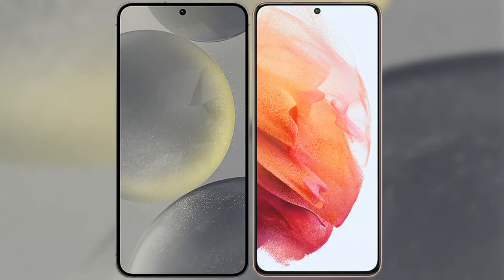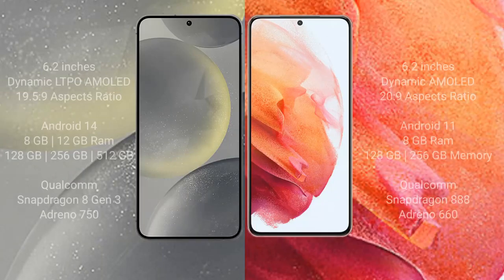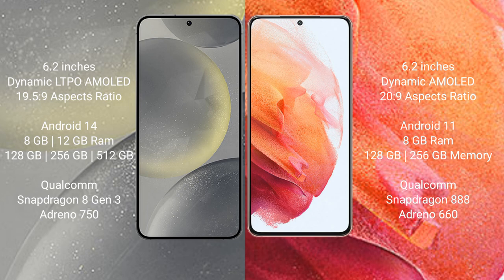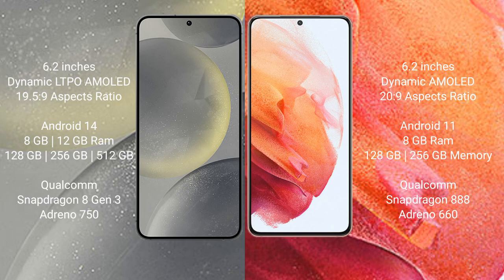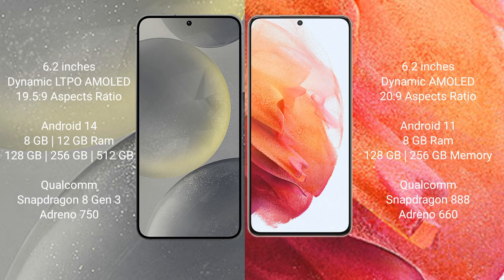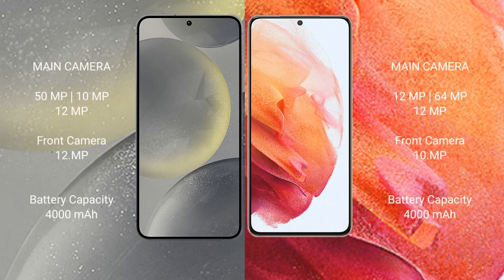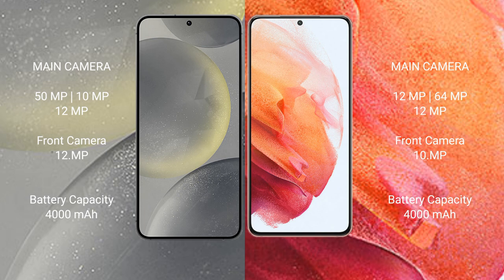Samsung Galaxy S24 vs Samsung Galaxy S21 Review